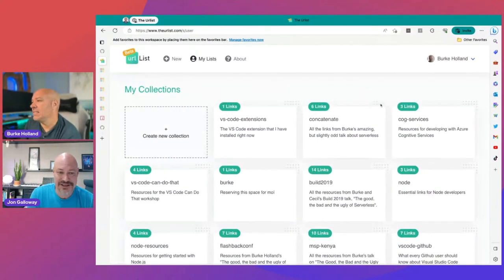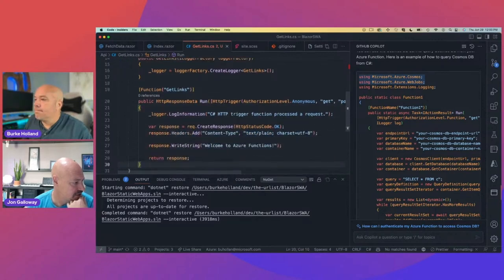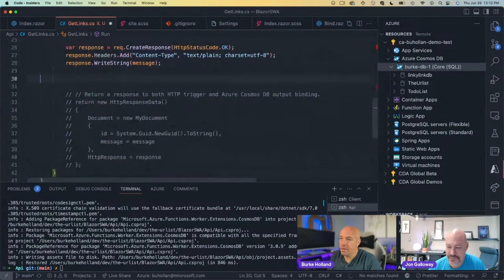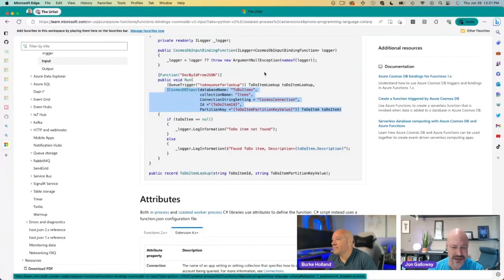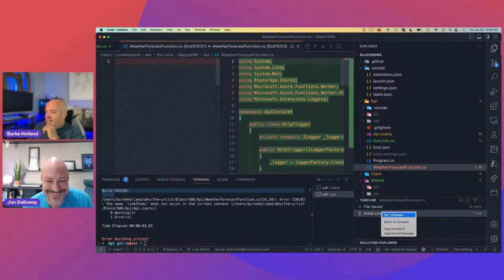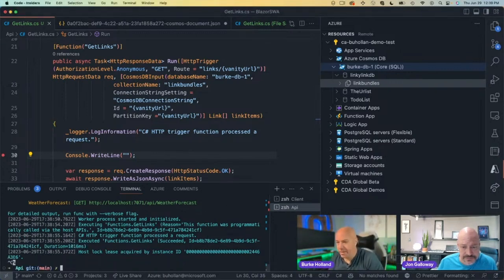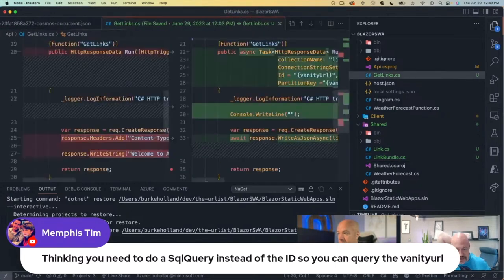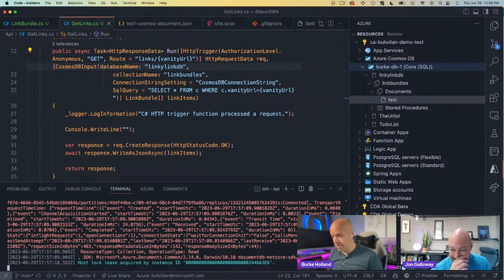Burke Learns Blazor - Let's build the API!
Last week we got the API started - let's finish it up and start on the UI!

Chapters:
00:00 Welcome to Burke Learns Blazor
01:06 Rebuilding
04:22 Demo begins
01:07:01 Wrap